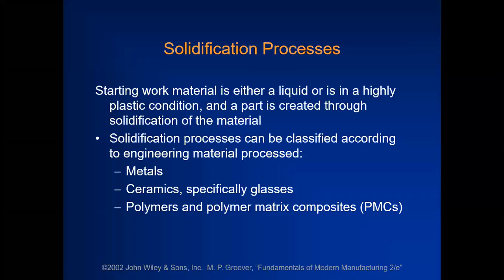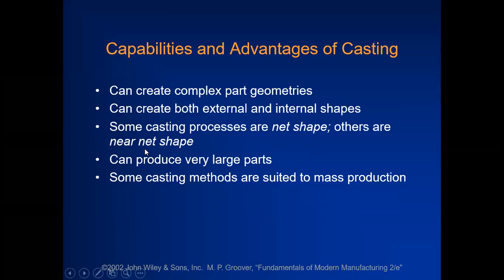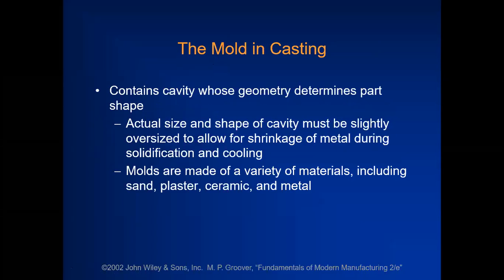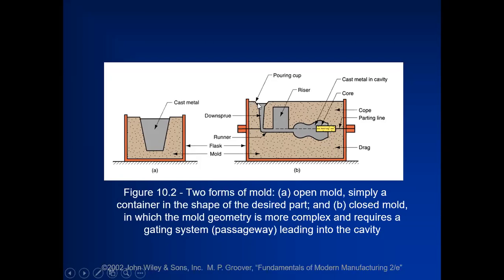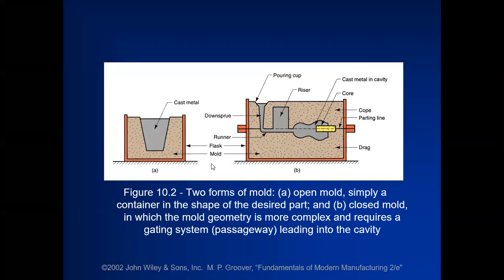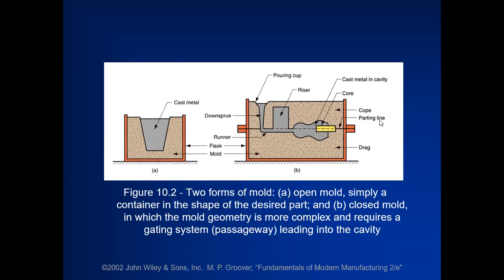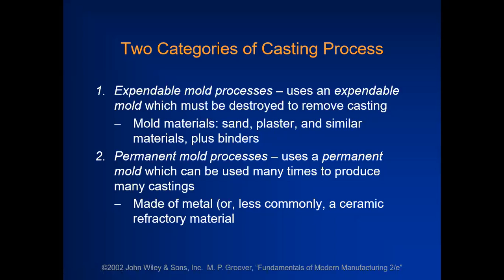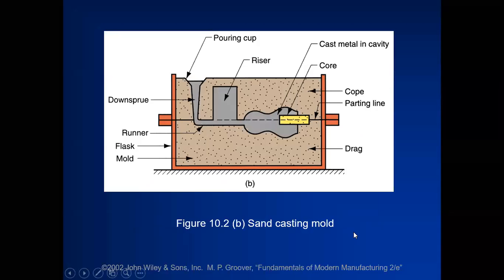1 December 2020